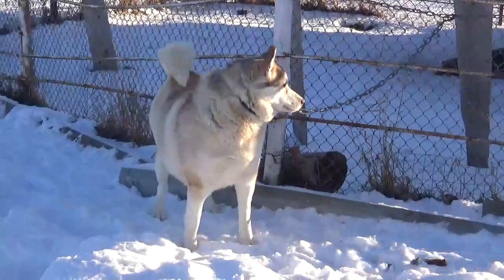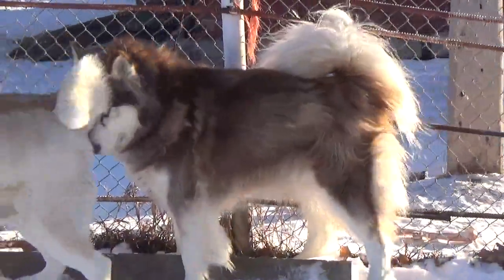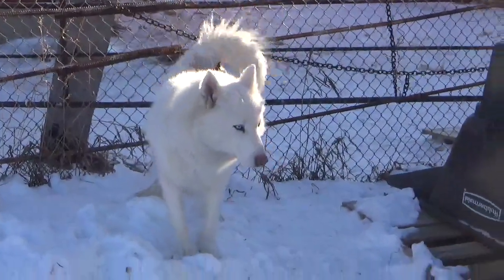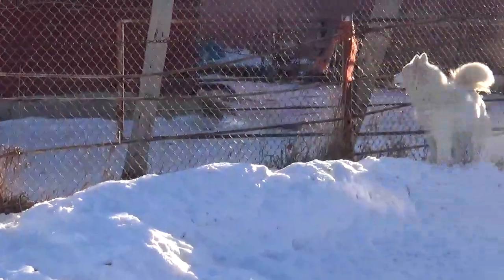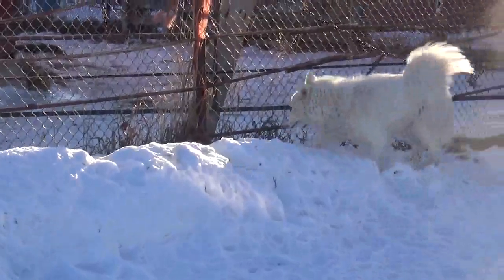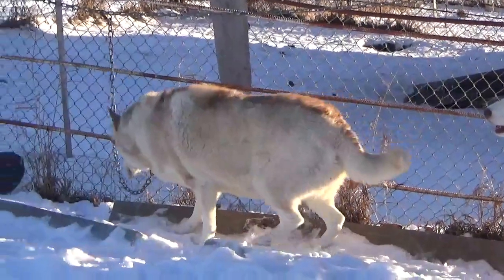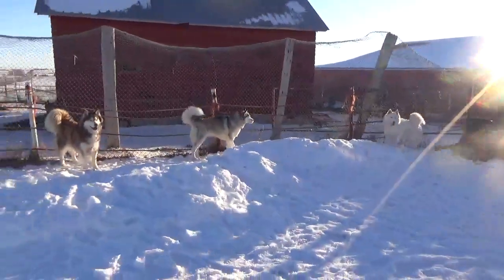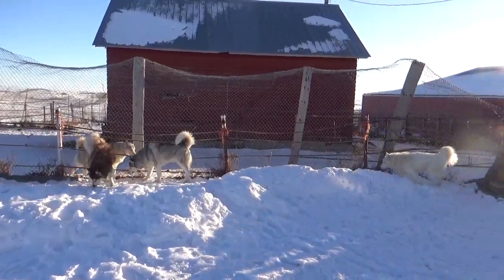POMSKIES AVAILABLE BLUE EYES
OUR POMSKIES HAVE BRIGHT OCEAN BLUE EYES

We can be contacted through Face Book messenger.

Our Pomsky grandchildren are highly advance & exquisite specially recommended for mature adults and for the semi retired adults their are highly recommended for senior citizens that may live in the following accommodations that only accepts Very small to medium built dogs like one of our pomsky puppies.

Our Pomskies are specially recommended as full time residents in the following accommodations Apartments, Townhouses, Duplex, High Rise or in a Penthouse or a studio or cottages or Villas & are highly recommended for house renter & homeowners. Our adorable Pomskies require minimal to low maintenance due to their exquisite small size.

Our Pomskies will not require a large back yard or require high levels of excessive exercise & are more happier indoors during the cold winter months.

Your First Name, Your Last Name, Your Address, postal code
number, & a attached photo of self this is placed into the owners pomskies file folder.

All Pomskies start getting wormed at 3 weeks of age and weekly after until they receive their first set of veterinarian shots at 8-weeks of age. All pomskies receive their veterinarian health certified certification along with booklet, all pomskies are micro chipped registered on site for owners ownership identification.

All pomskies puppy go home with a full Pomsky package, leash collar , name tag, x-large bag of dog, re-washable re-usable pee pad, Kennel, food dishes and a free pomsky special family gift.

If you see a receipt ID code # below pomsky is sold:

💞Luna List💞
1.Receipt ID code #
2.Receipt ID code #
3.Receipt ID code #
4.Receipt ID code #
5.Receipt ID code #
6.Receipt ID code #

💞Penny List💞
1.Receipt ID code #
2.Receipt ID code #
3.Receipt ID code #
4.Receipt ID code #
5.Receipt ID code #
6.Receipt ID code #
7.Receipt ID code #
8.Receipt ID code #

💞Sky List💞
1.Receipt ID code #
2.Receipt ID code #
3.Receipt ID code #
4.Receipt ID code #
5.Receipt ID code #
6.Receipt ID code #

💞Angel List💞
1.Receipt ID code #
2.Receipt ID code #
3.Receipt ID code #
4.Receipt ID code #
5.Receipt ID code #
6.Receipt ID code #

Flexible  Payment Plan Program
All deposits and payments come with a recorded security receipt that is given to owners when they pick and choose their Pomsky pick of choice. If owners on receipts can not visit their pomsky their receipt copies will be sent directly to their email & in text message and given to them when they pick up their pomsky.

1- Once your security deposit $500 is in place your payment installments will be $250 bi-weekly until your puppy account is closed. All payments are non refundable & due before the 1st or on the 1st and before the 15th or on the 15th of each month until closed.

2- Once your security deposit $500 is in place your payment installments would be $300 bi-weekly until your puppy account is closed. All payments are non refundable & due before the 1st or on the 1st and before the 15th or on the 15th of each month until closed.

3- Once your security deposit $500 is in place your payment installments would be $350 bi-weekly until your puppy account is closed. All payments are non refundable & due before the 1st or on the 1st and before the 15th or on the 15th of each month until closed.

4- Once your security deposit $500 is in place your payment installments would be $400 bi-weekly until your account is closed. All payments are non refundable & due before the 1st or on the 1st and before the 15th or on the 15th of each month until closed.

5- Once your security deposit $500 is in place your payment installments would be $450 bi-weekly until your account is closed. All payments are non refundable & due before the 1st or on the 1st and before the 15th or on the 15th of each month until closed.

6- Once your security deposit $500 is in place your payment installments would be $500 bi-weekly until your account is closed. All payments are non refundable & due before the 1st or on the 1st and before the 15th or on the 15th of each month until closed.